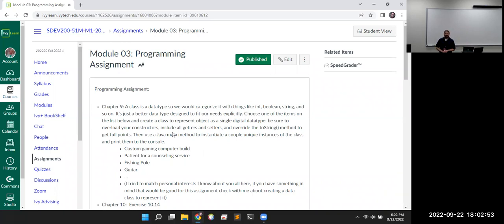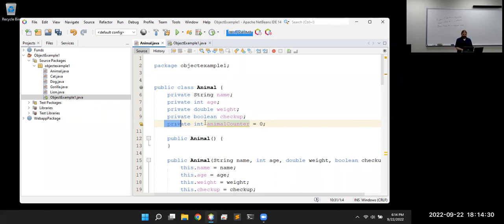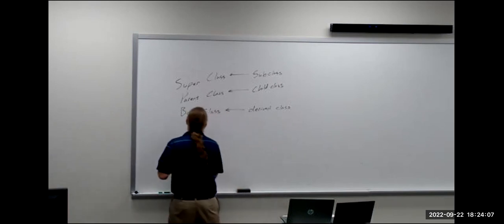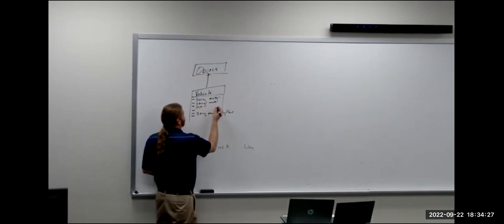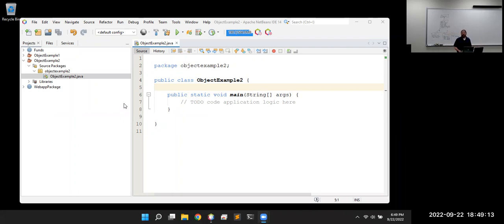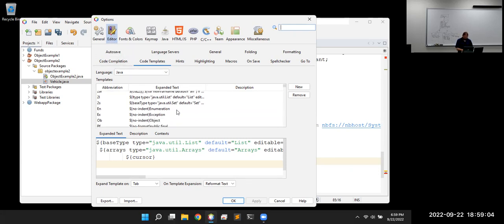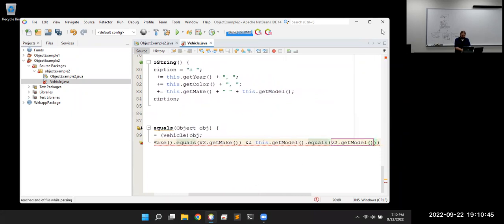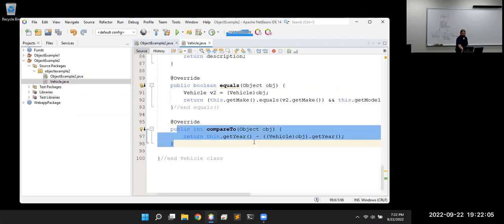SDEV 200 Fall 2022 Module 3 Lecture 2 Part A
In fall of 2022 Ivy Tech Community College had moved to many classes coming in a blended format, both virtual and face-to-face deliver, including this Software Development with Java course I was teaching. This is the recording from September 22nd, in this lecture,  we continued our introduction to object oriented programming and talked about Java Beans.